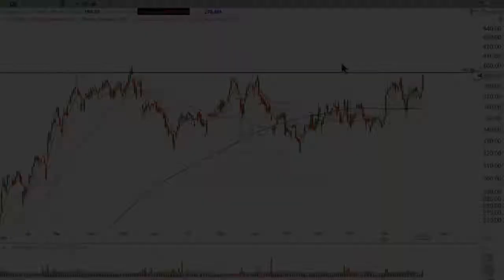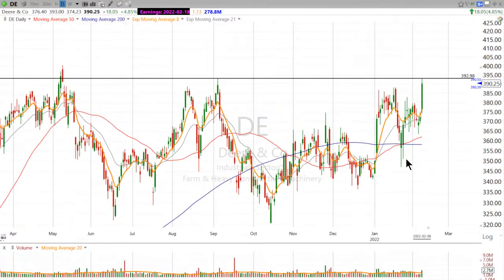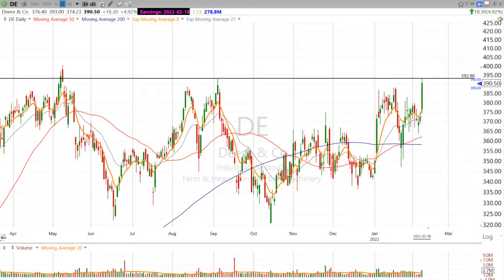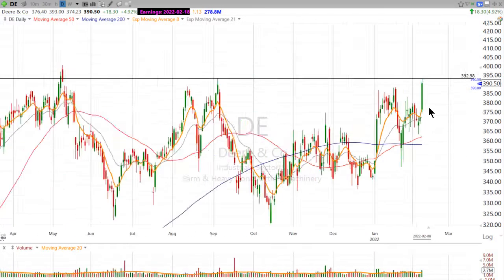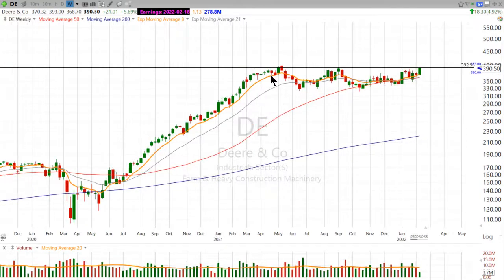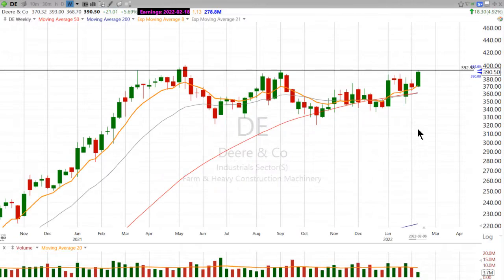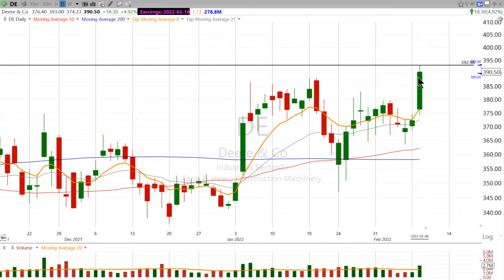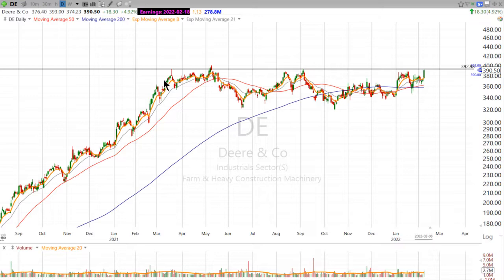Is $DE going Electric? The stock sure is! Here’s what Scott’s looking for..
Join my Free Chart of the Day list to get these videos and many other technical analysis tutorials sent directly to your inbox.